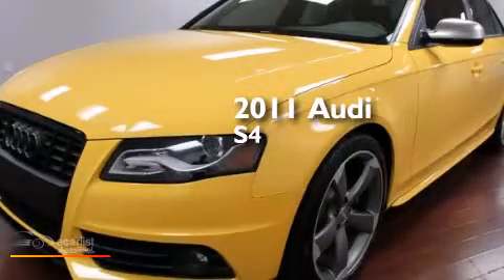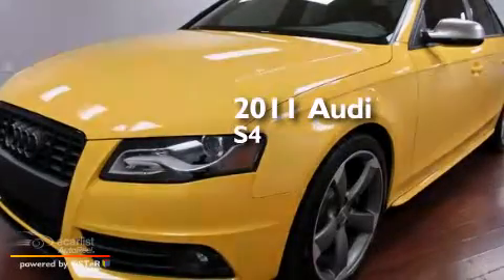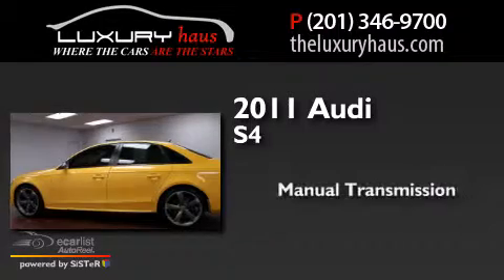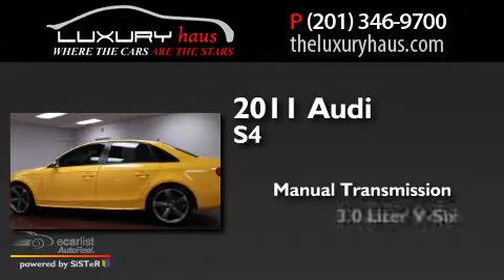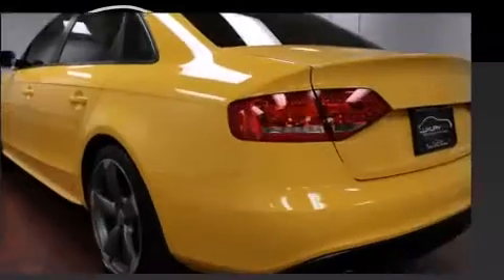Preowned 2011 Audi S4 Leonia NJ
We have been honored to serve the Leonia NJ area , we promise that your experience at our dealership will exceed your expectations ! Year : 2011 Make : Audi Model : S4 Engine : 3.0L TFSI V6 Supercharged Engine Trans .